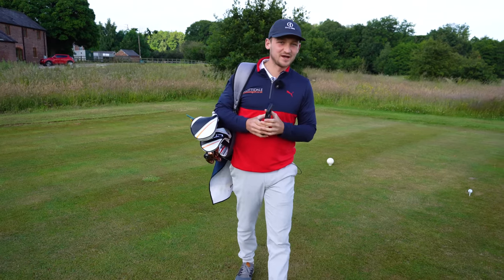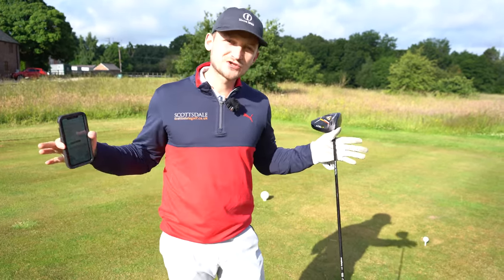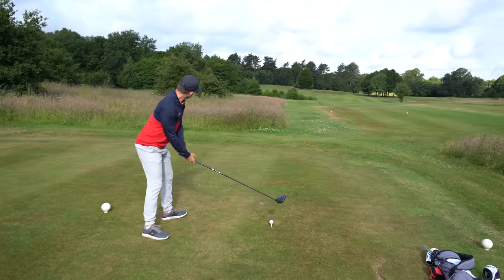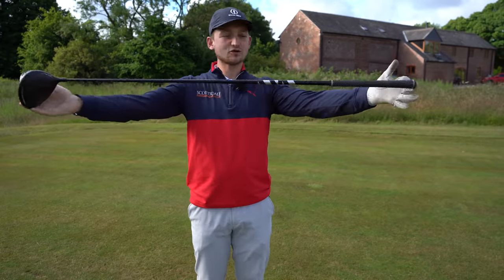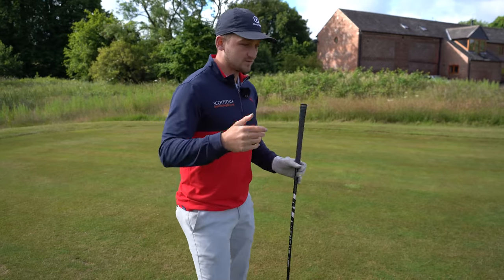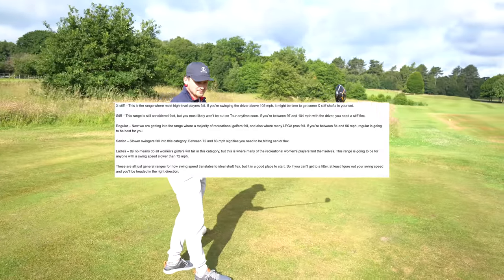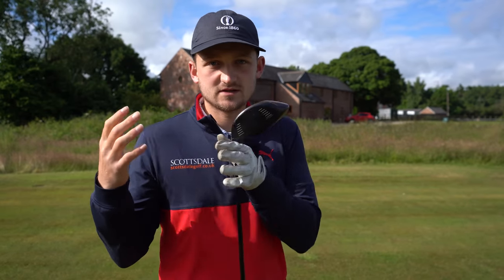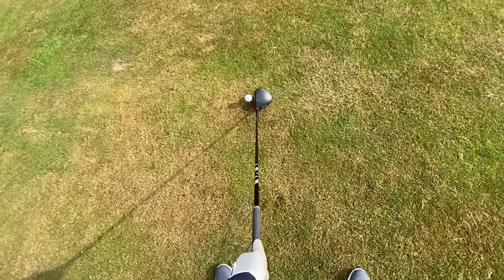99% Of Golfers SHOULD SERIOUSLY consider this driver advice...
This driver advice is why i consistently hit my driver on the tup, hit my driver long, hit my driver straight and why i have managed to keep a low handicap!! We all over complicate driver far too much and do not look at the basics. This video on 99% Of Golfers SHOULD SERIOUSLY consider this driver advice... looks at this!

This is a super simple driver tips that will make you hit the driver SO MUCH BETTER. I can't tell you how many clients have used this drill and have seen so much improvement. In this video we are looking at driver setup, to make sure the driver set up is right.